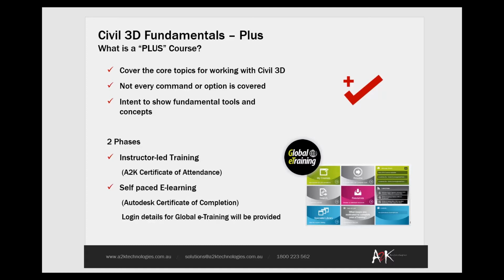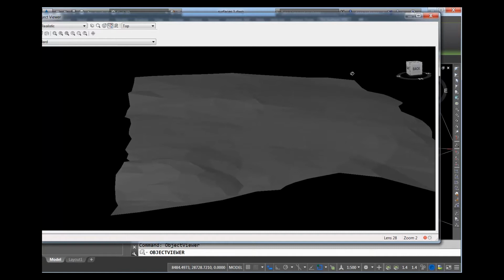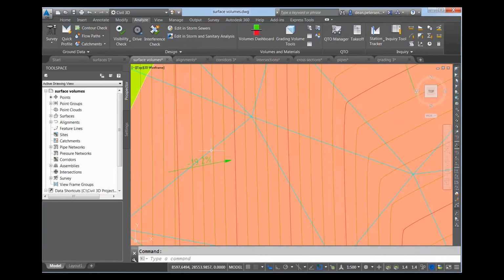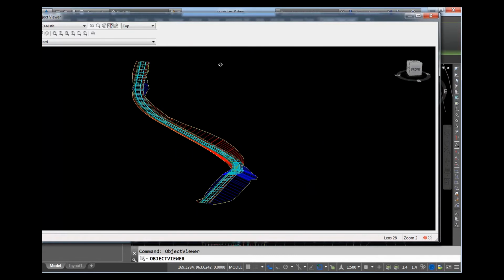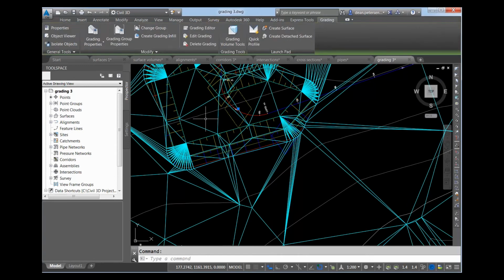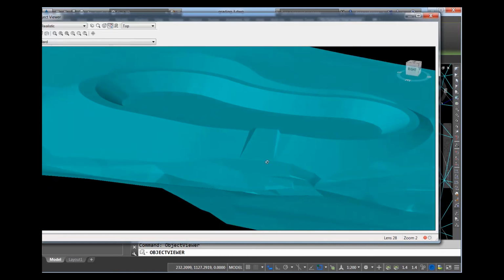Learning Autocad Civil 3D with A2K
This is an overview of A2K's Civil 3D Fundamentals Training Course. It covers the use of styles, key concepts and the general workflows for design production.